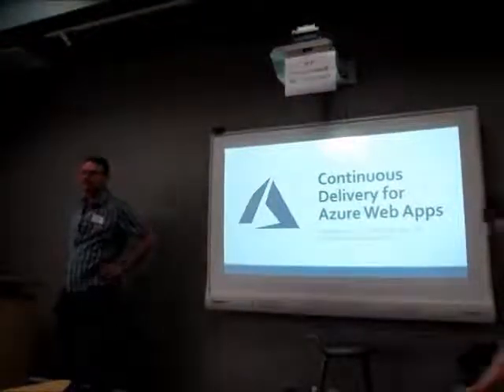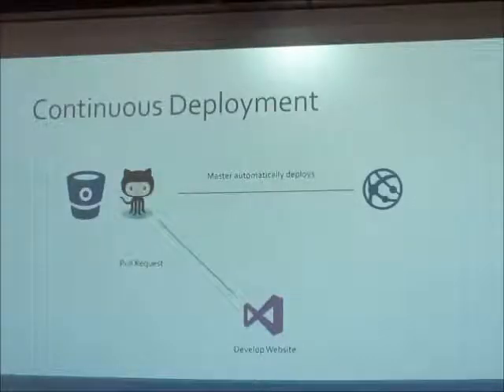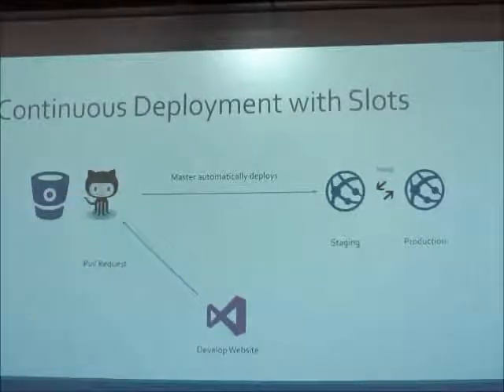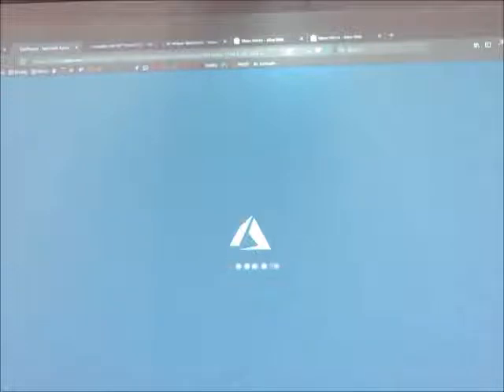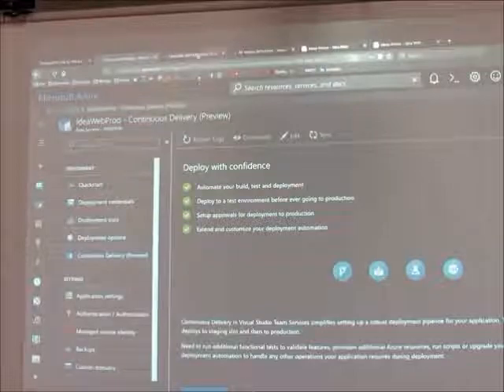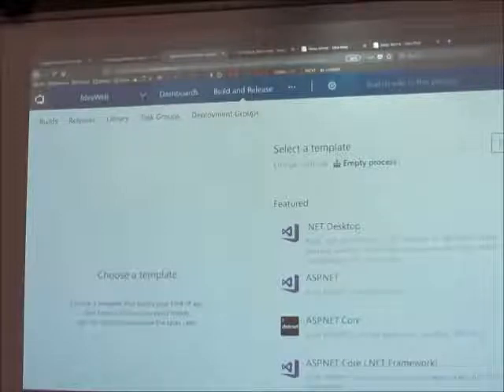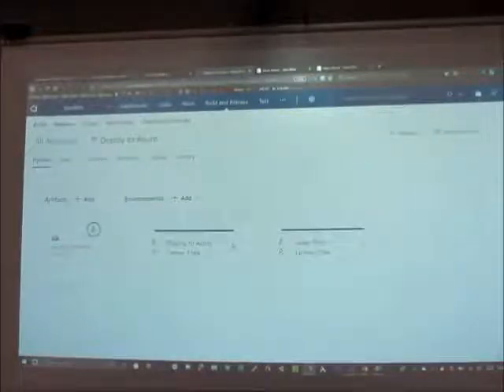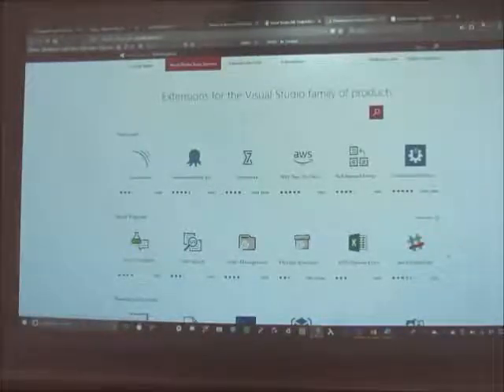Continuous Delivery for Azure Web Apps. @GlobalAzure 2018.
@rprouse talk @WRAGmeetup April 21, 2018